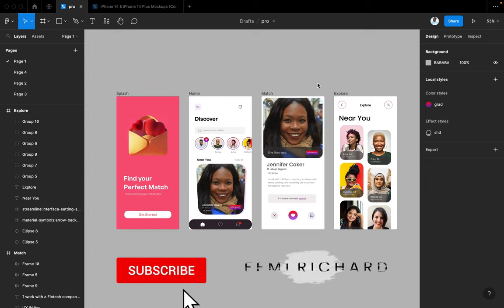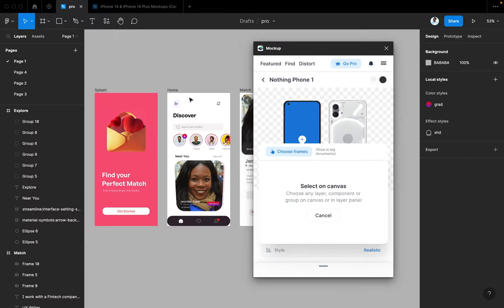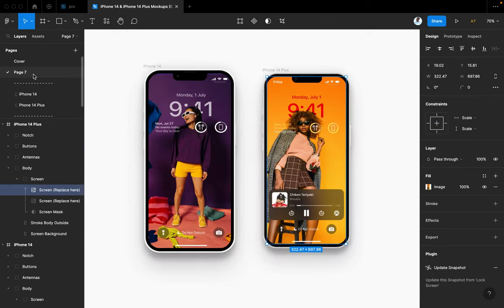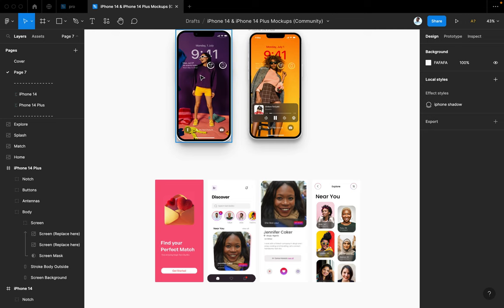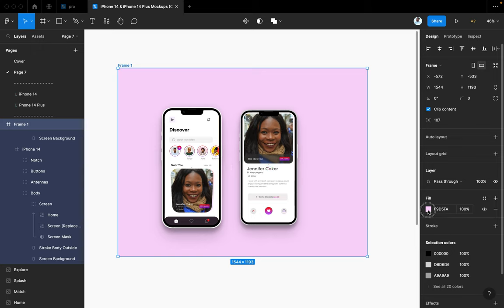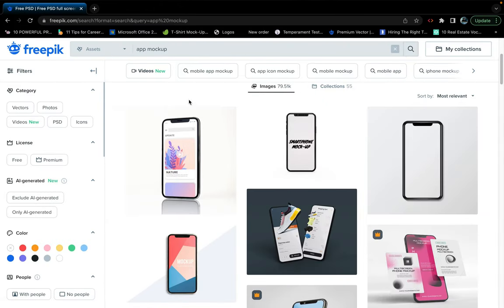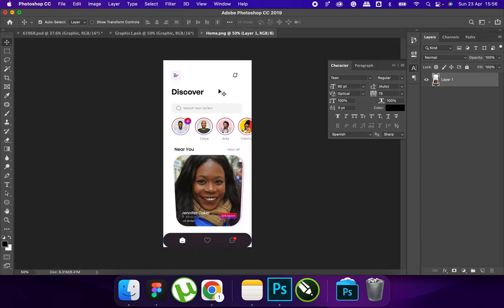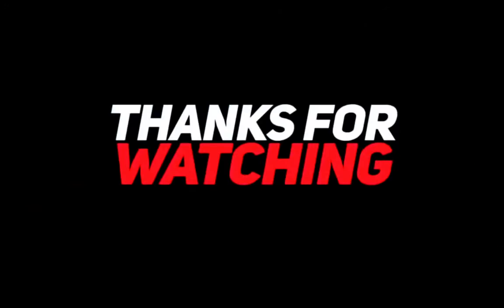Mastering App Mockups: 3 Easy Methods for Creating Stunning Designs